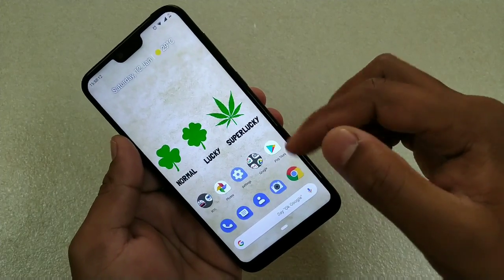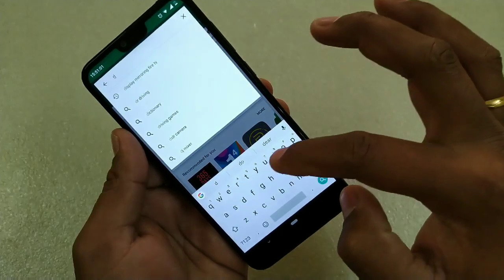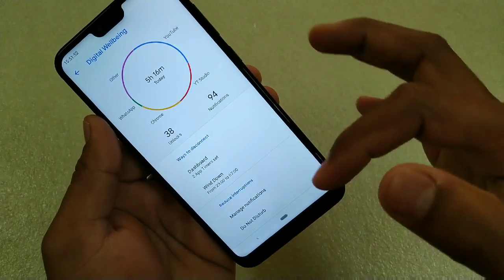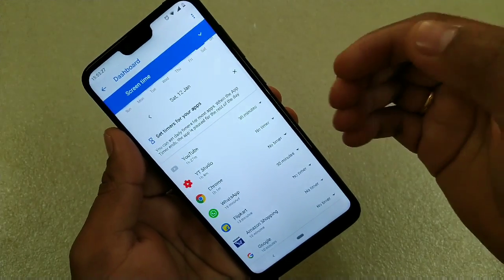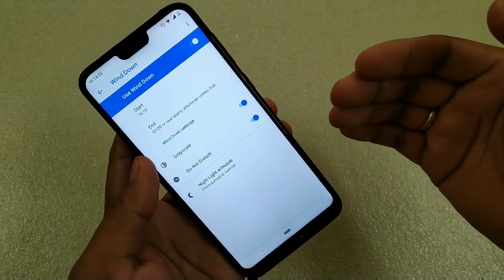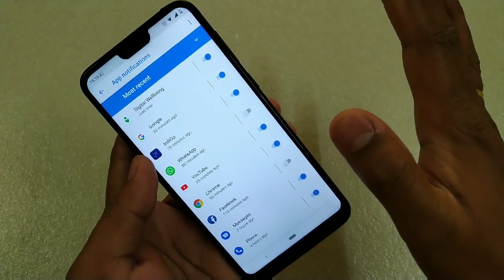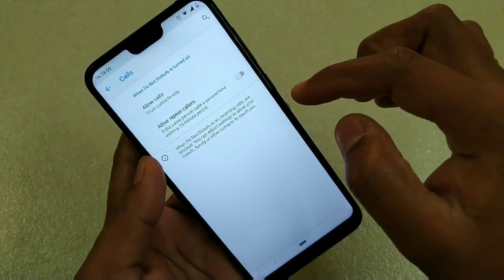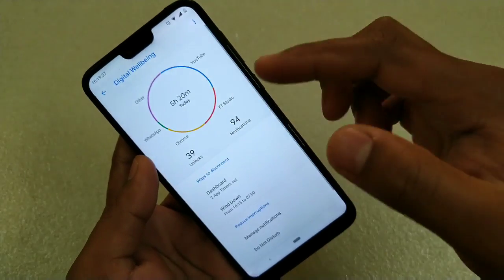Nokia 6.1 plus Android Pie Digital Wellbeing Suite. Features Explained!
Hey friends here is a video on the Digital Wellbeing Suite on Nokia 5.1 and Nokia 6.1 plus.
I have talked about how to use the application.
Do let me know if you have had already used it in the comment section.
Music credit
Song: Ikson - Do It (Vlog Music No Copyright)